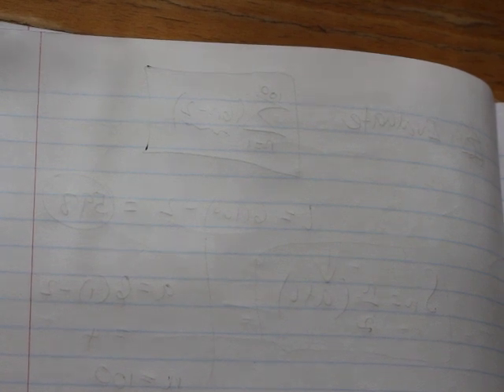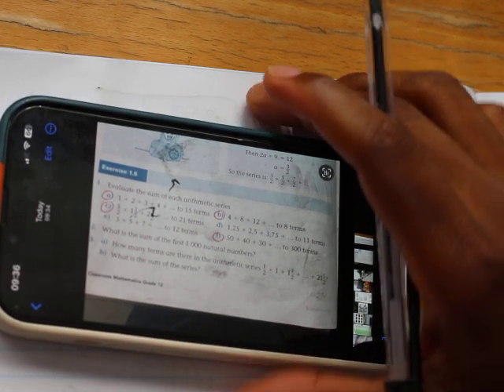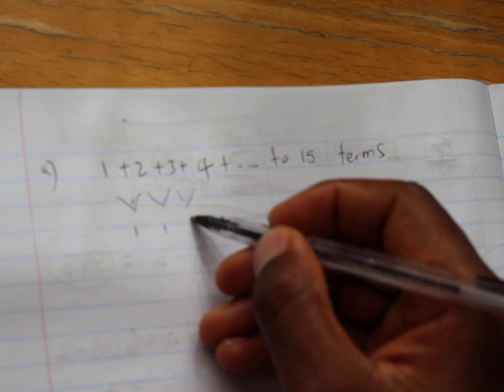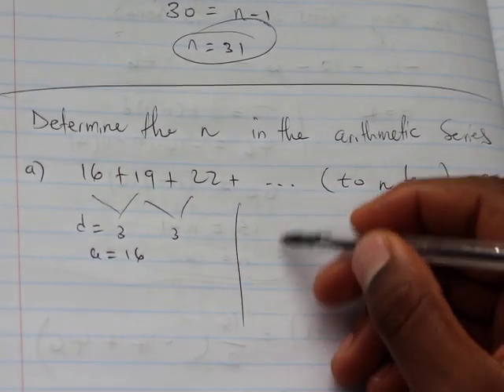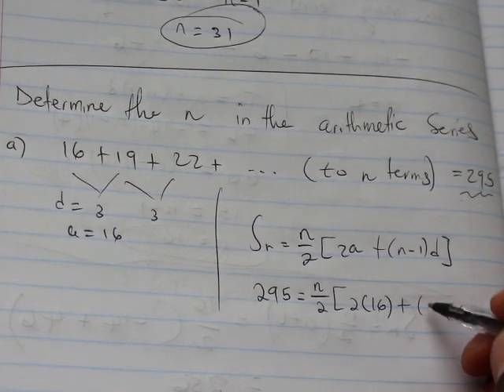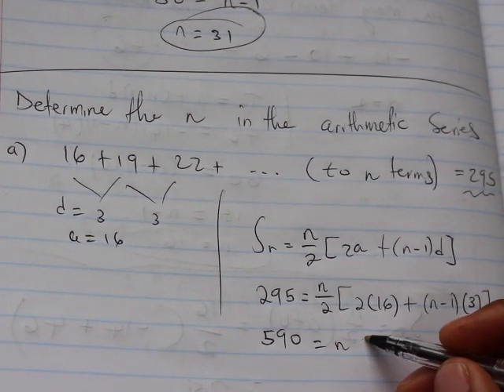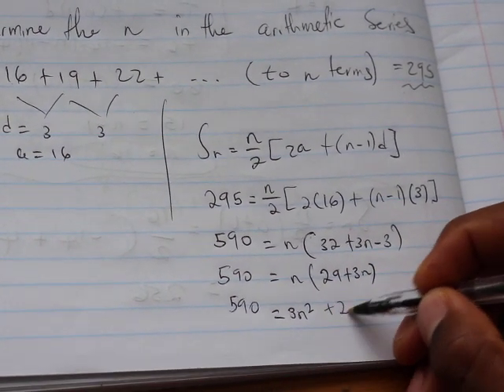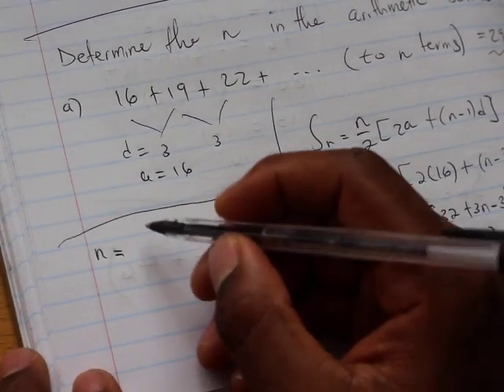Arithmetic Series Part II